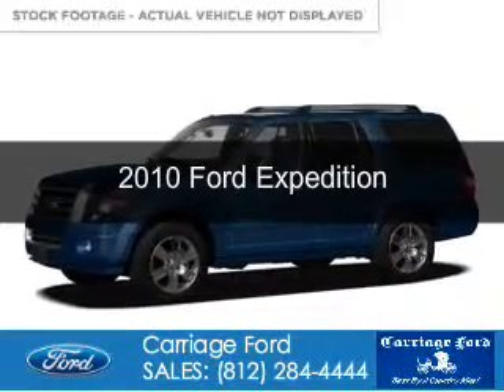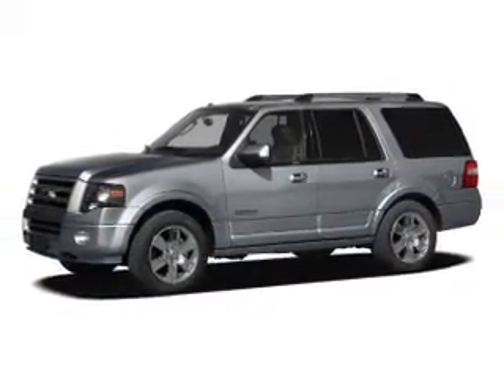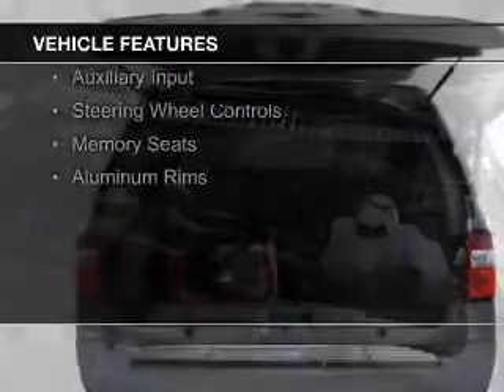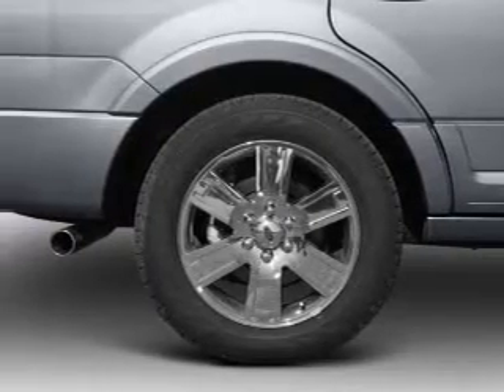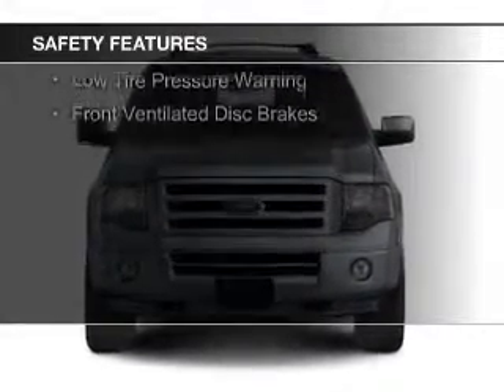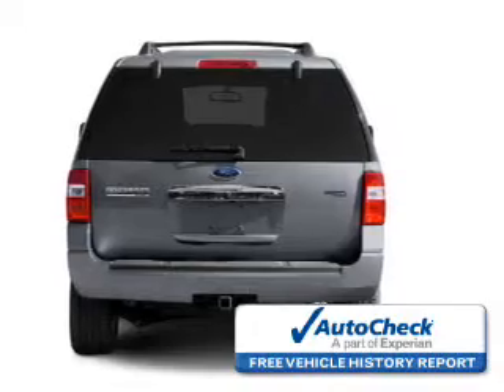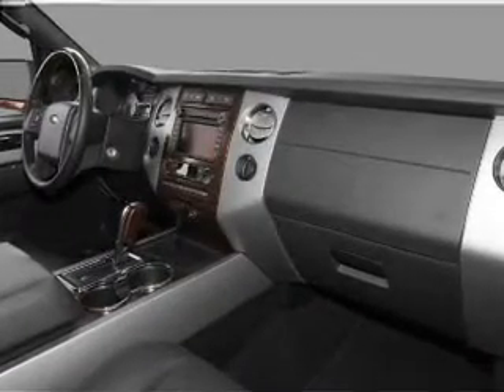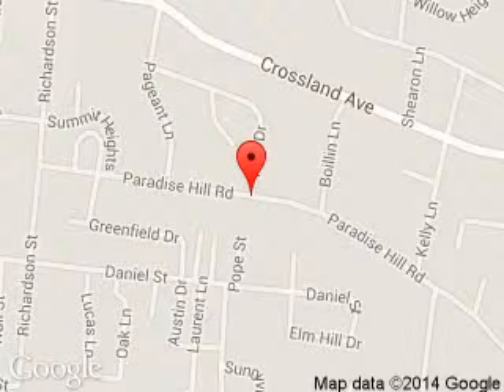2010 Ford Expedition - Clarksville IN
Phone:
Year: 2010
Make: Ford
Model: Expedition
Trim:
Engine: 5.4 liter 8 cylinder 24 valve
Transmission: 6-Speed Automatic
Color: Dark Blue Pearl Metallic
Mileage: 76498
Address:
908 E. Highway 131